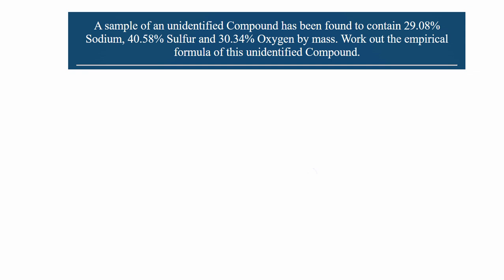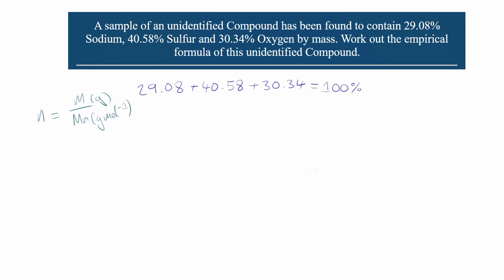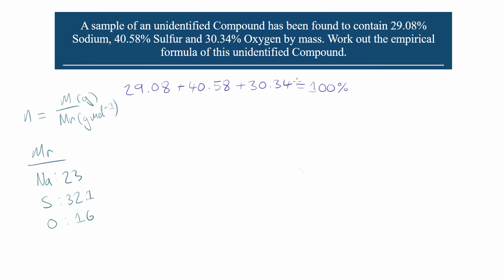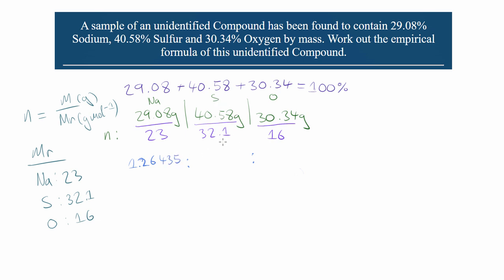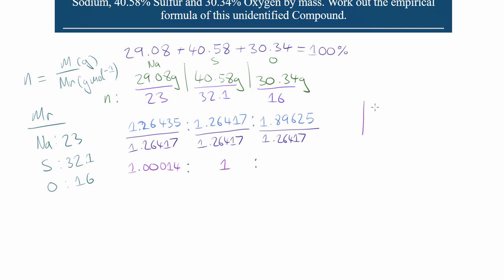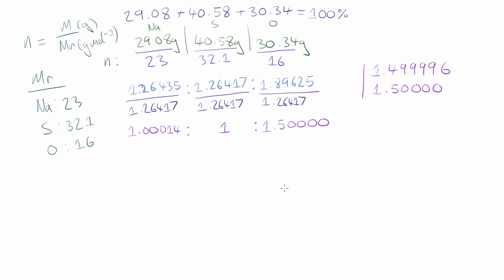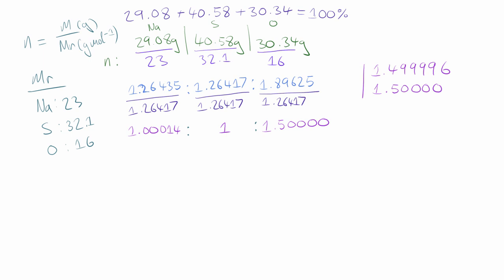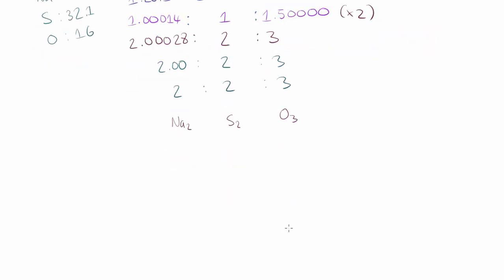Two Elements Equal Smallest, Third Scaling (1 & 2 Smallest) – Emp. Formula from % Comp. (3)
In this short walkthrough, we solve an empirical formula question involving determining the formula of a compound from percentage composition by mass involving Sodium, Sulfur, and Oxygen.